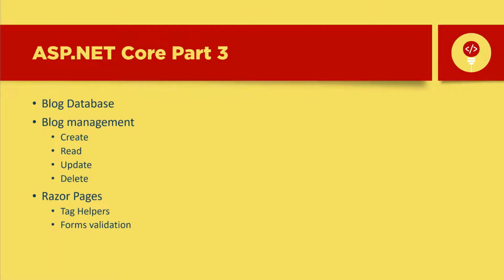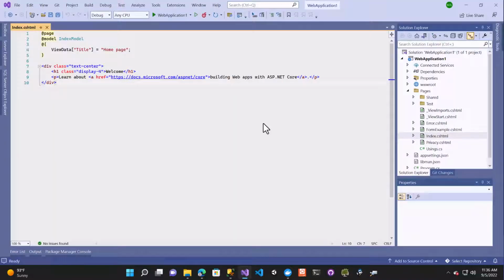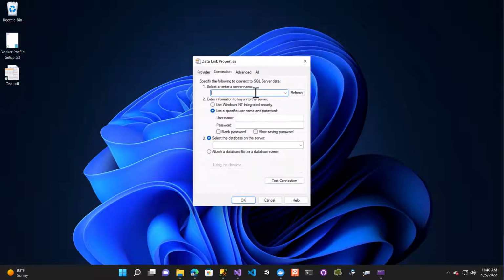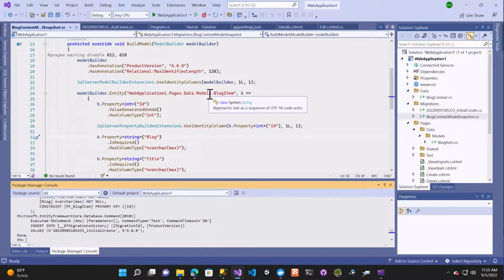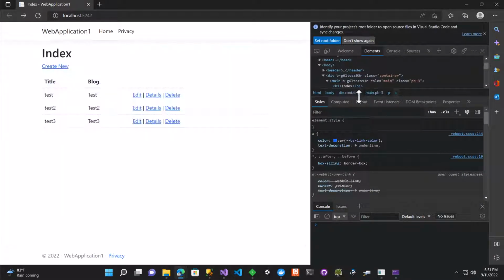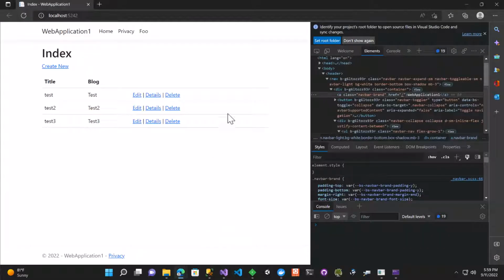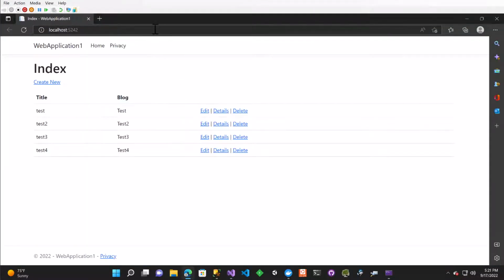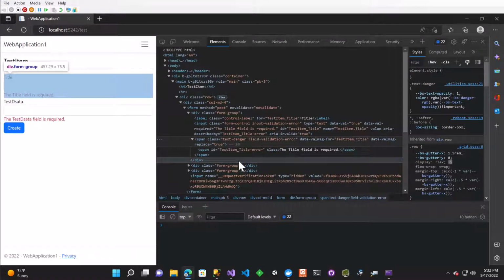Asp.Net Core Part 3 EF Core Integration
This is the third part of tutorials for ASP.NET Core, a cross-platform, high-performance, open-source framework for building Internet applications.
In this tutorial, you will learn how to integrate EF Core into Asp.NET.